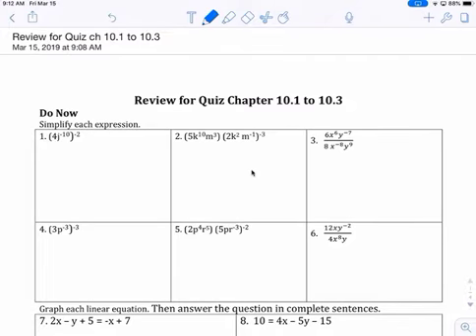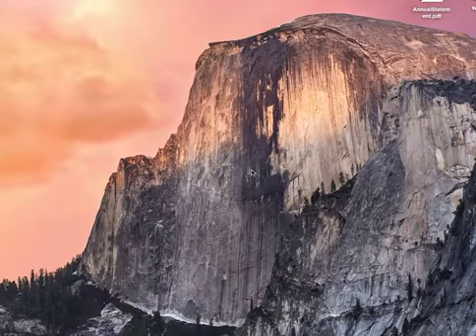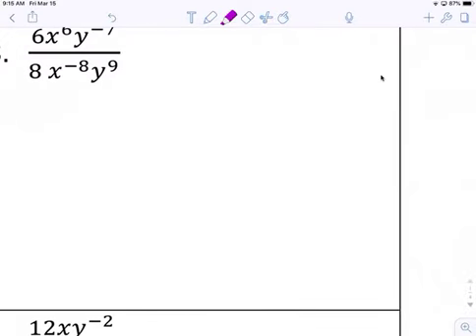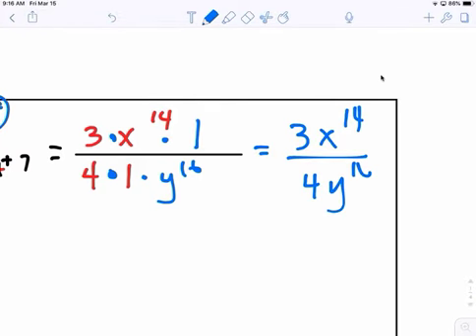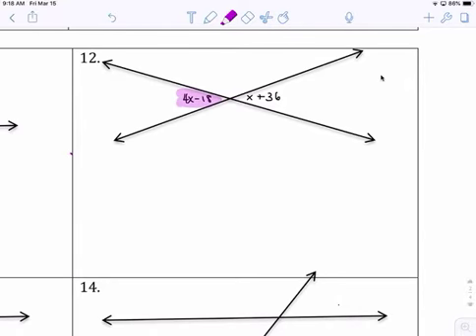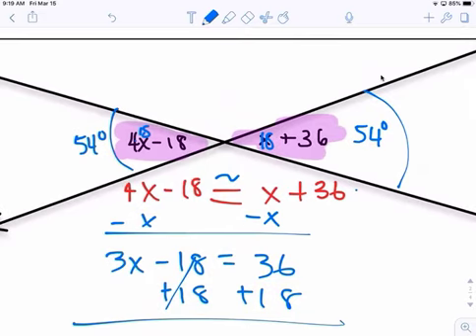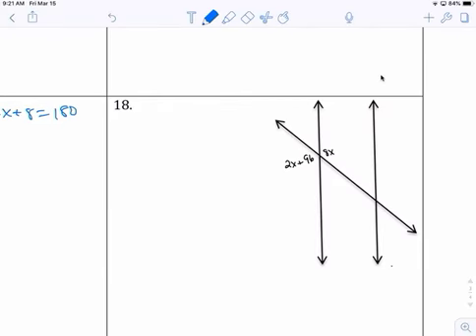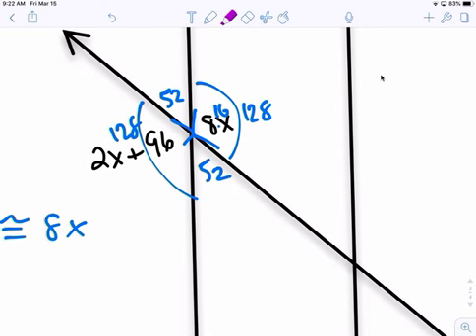review for Quiz ch 10 1 to 10 3